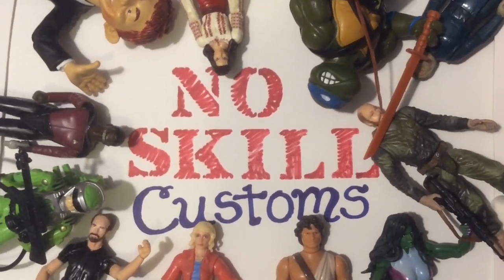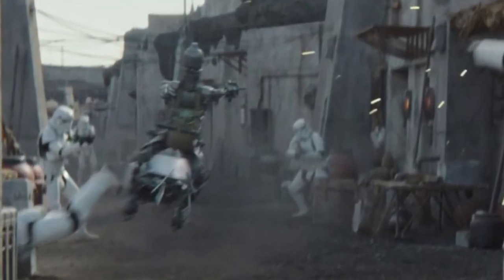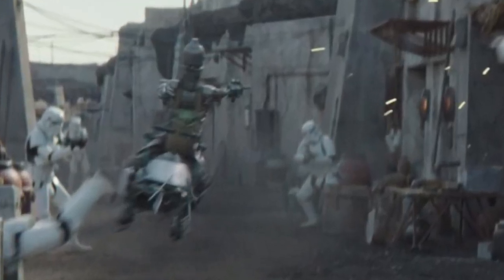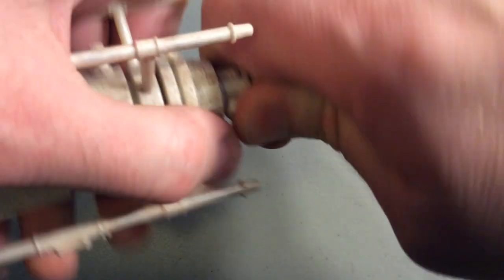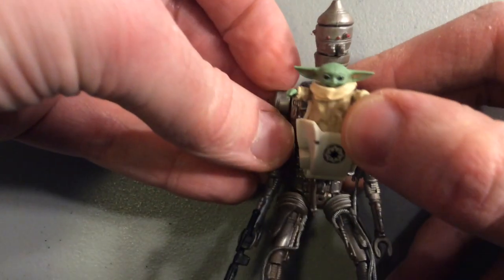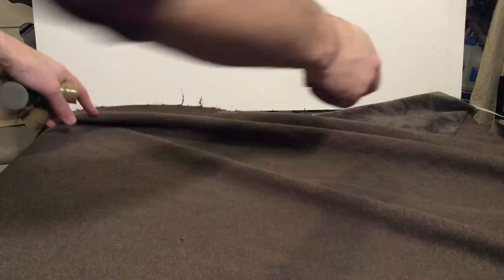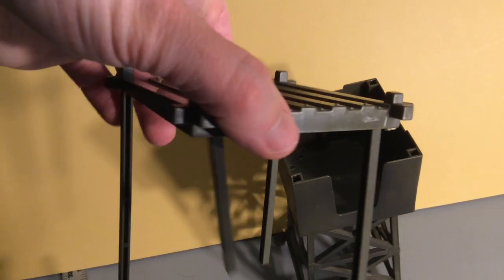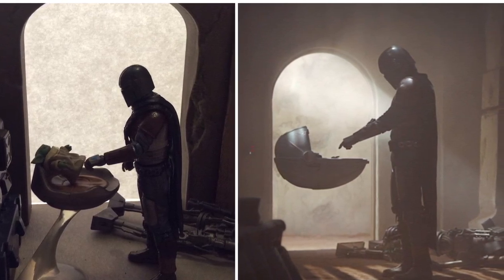DIY EASY-but-COOL 3.75” Mandalorian Custom Action Figure Dioramas!!! No Skills Necessary!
So you’ve got a full collection of Mandalorian figures- now let’s work on making some super cool displays for them!!! Plus, see my brother’s version of the Razor Crest vehicle!